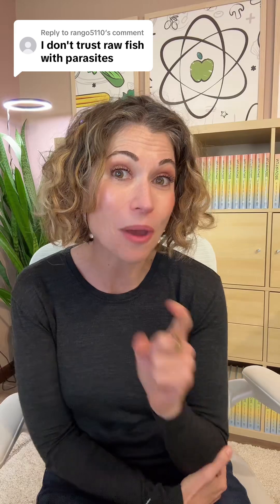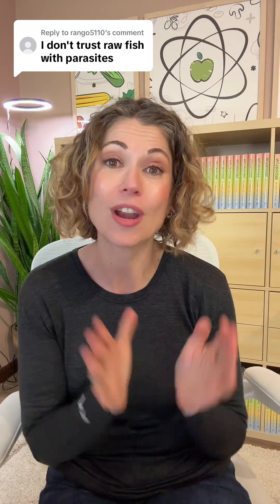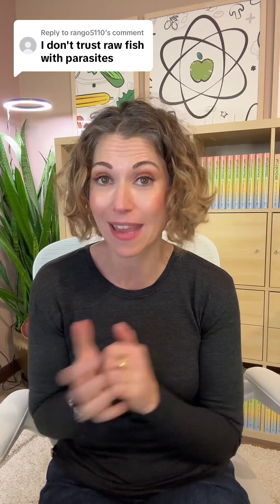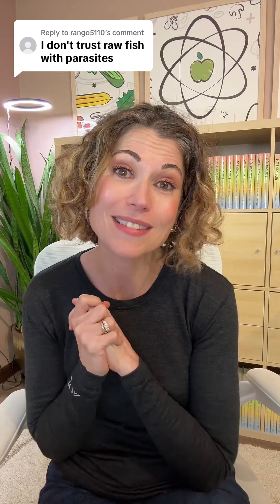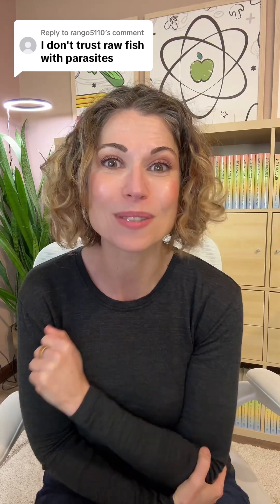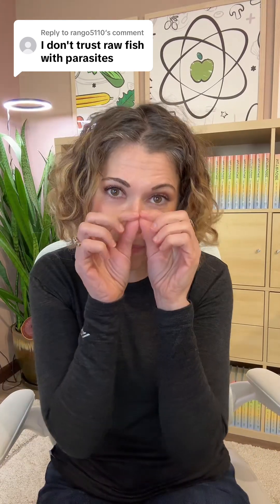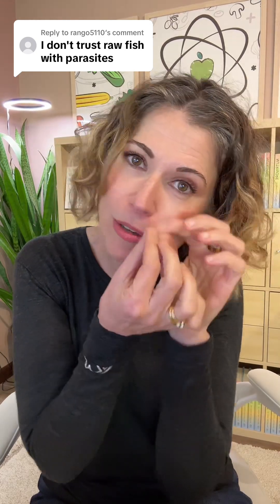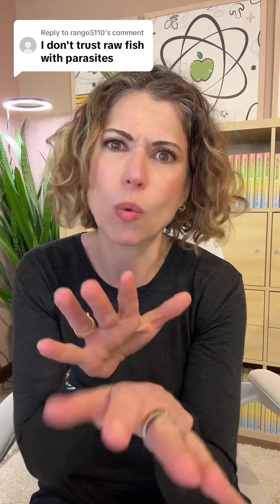Parasites in canned fish?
Do we need to worry about parasites in fish?

I love getting your nutrition-nerd questions and turning them into videos. If you’re curious about nutrients, foods, or Nutrivore,  leave your question in the comments and I might answer it next.